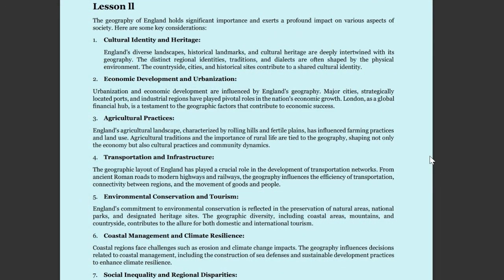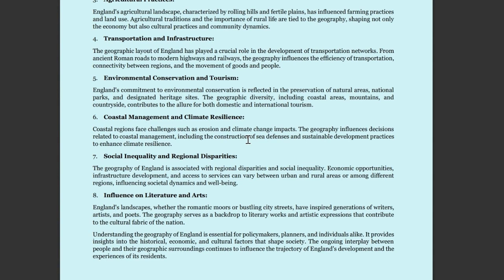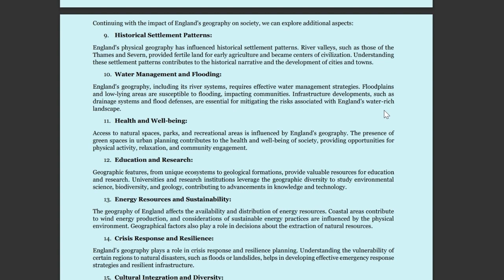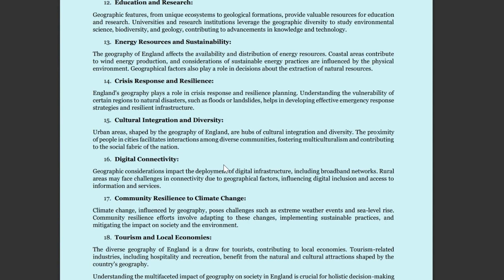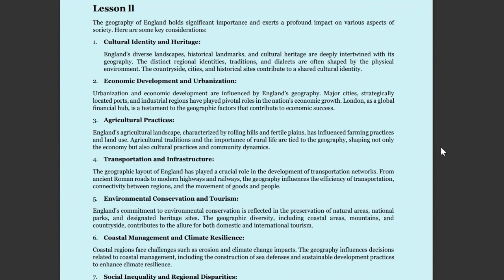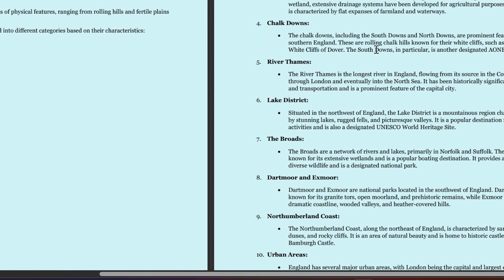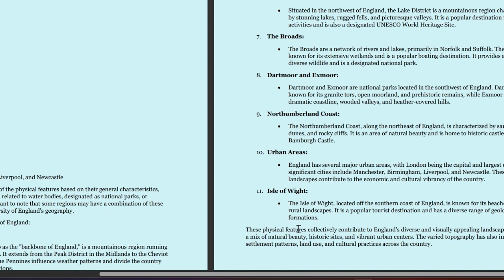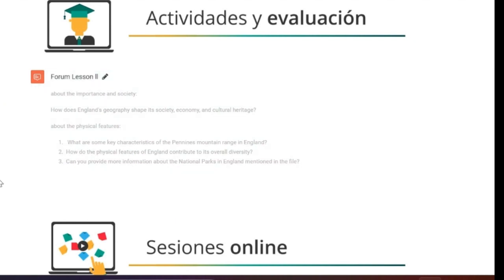Lesson 2 - Geography of England